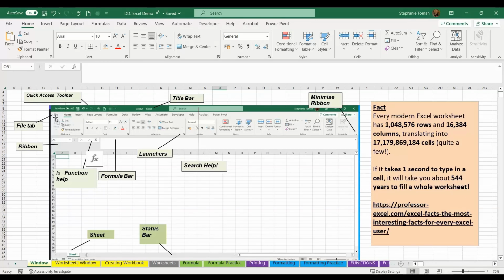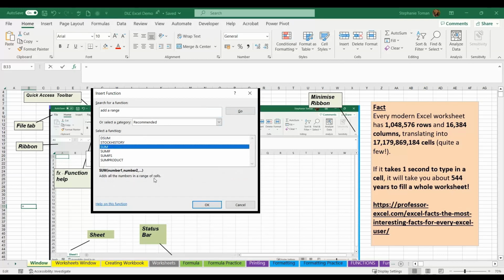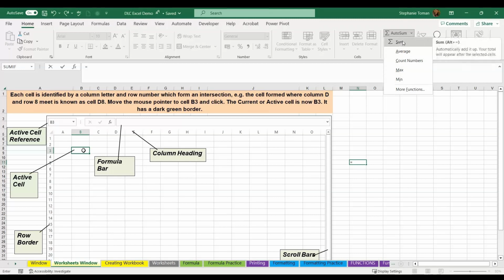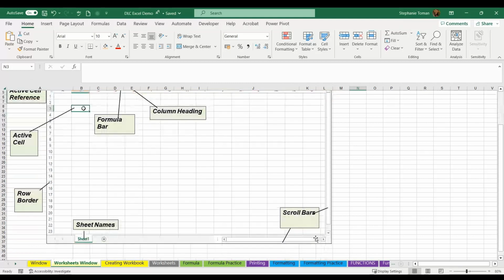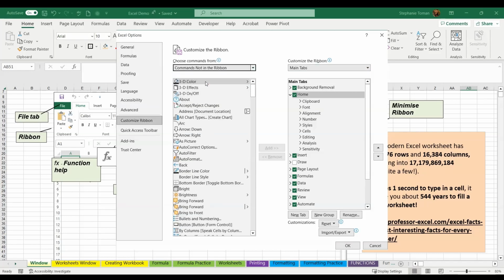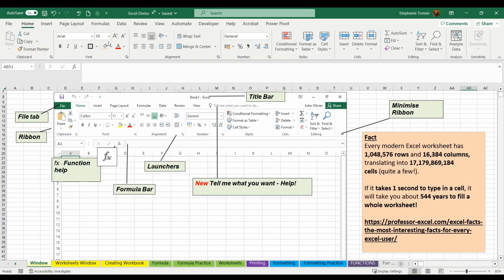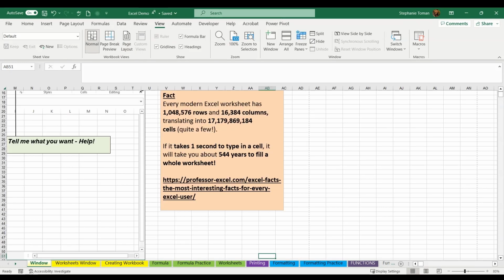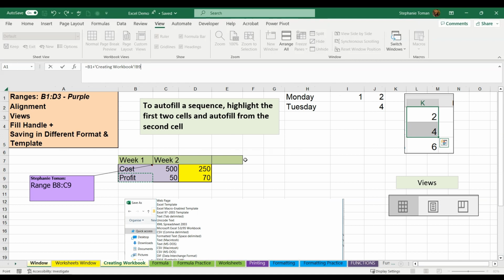Basic Excel Getting Started Office 365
Getting started in Excel for beginners as the Window and features can look different.